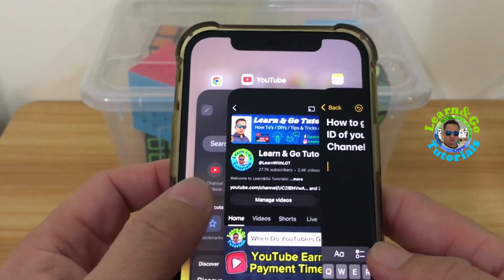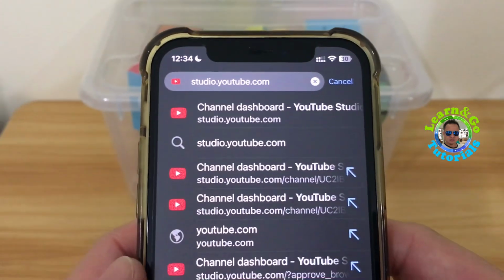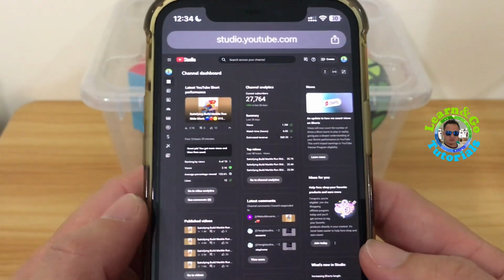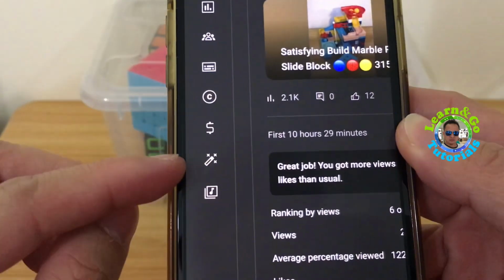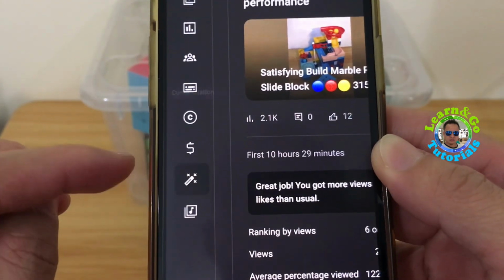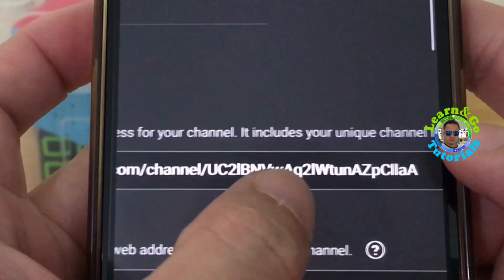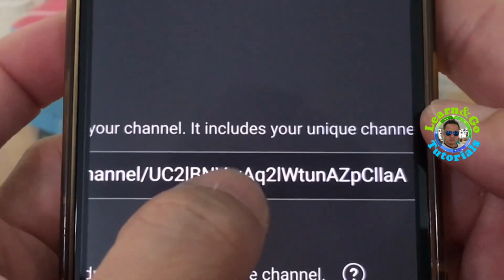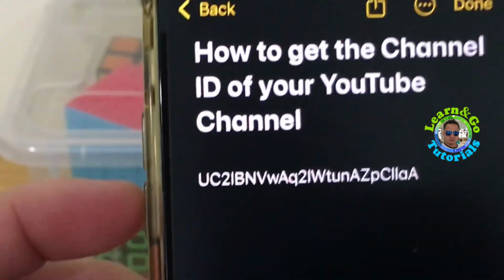How To Get The Channel ID Of Your YouTube Channel (2025)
YouTube Tutorial for Channel URL and Channel ID